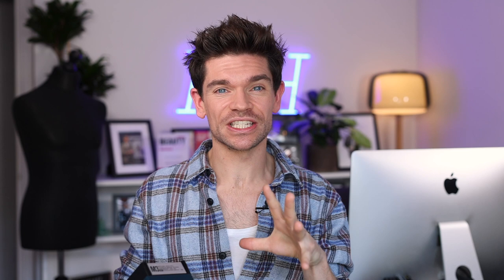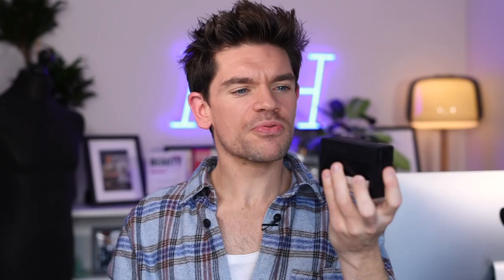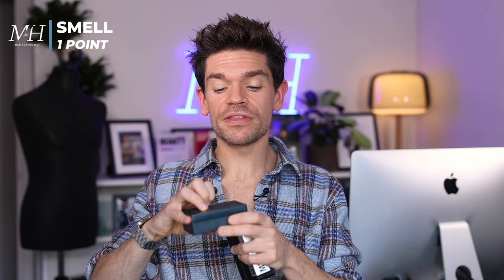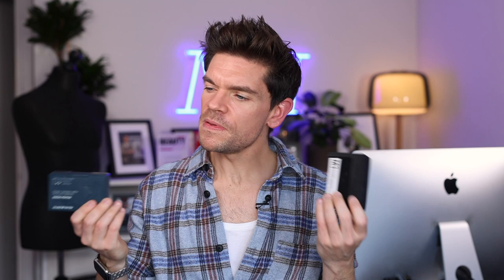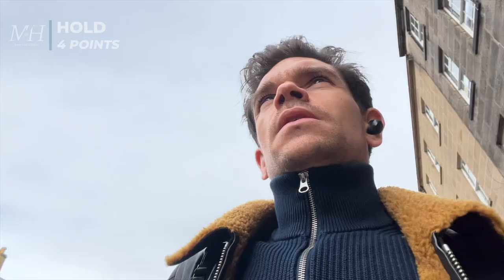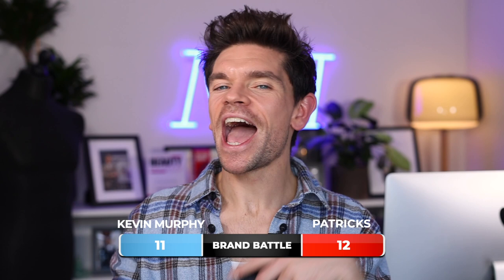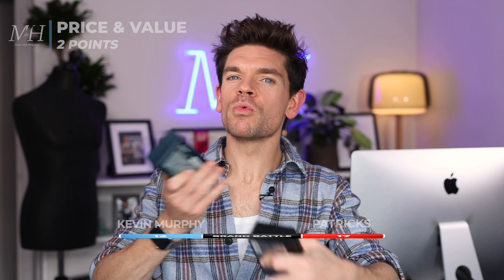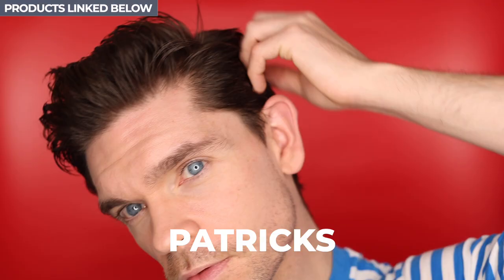Kevin Murphy Rough Rider vs. Patricks M3 | Brand Battle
Brand Battle: Kevin Murphy Rough Rider vs. Patricks M3. Brand Battle time! Which is the best men’s hair product? This is the battle of two of my favourite hair clay products.

About Brand Battle:
Brand Battles sees me take two products that say they do very similar things and battle them out to see which one is the best. To do this, I review several factors: ingredients; packaging; smell; consistency; ease of application; styling; finish; washability; and price. What's your favourite hair product? Have you used these products? Got a Brand Battle suggestion?
Shop For These Products:

Kevin Murphy Rough Rider

Patricks M3
In This Brand Battle:
00:00 Introduction
00:24 What Is Brand Battle?
01:55 Ingredients
02:35 Packaging & Brand
03:21 Smell
03:53 Consistency & Application
04:42 Styling
05:49 Finish
07:15 Hold
08:55 Competition!
09:29 Washability
10:09 Price
11:08 Verdict

Come and follow me on...

I’m Robin James. My Man For Himself YouTube channel is a destination for men’s grooming; looking at hair, skincare and fragrance.